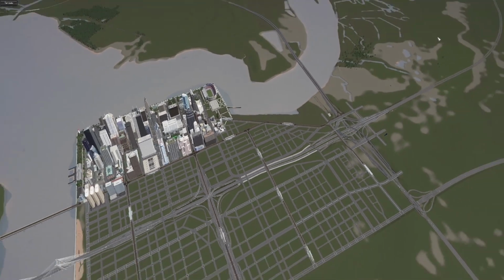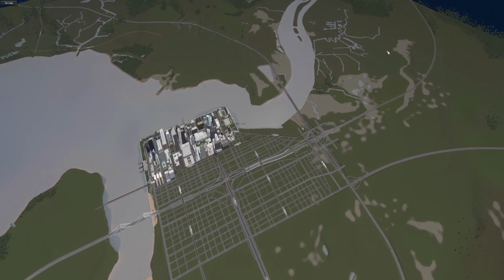Cities Skylines: Mahigan Ep. 19: Midtown Roads & Metro Layout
In this episode, we build Mahigan's Midtown roads and the metro that will serve it. Setting up for the coming neighborhoods! We also begin a discussion on US Immigration between 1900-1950 so make sure you stick around for that!

History Lesson: 5:16
Live Play: 19:28